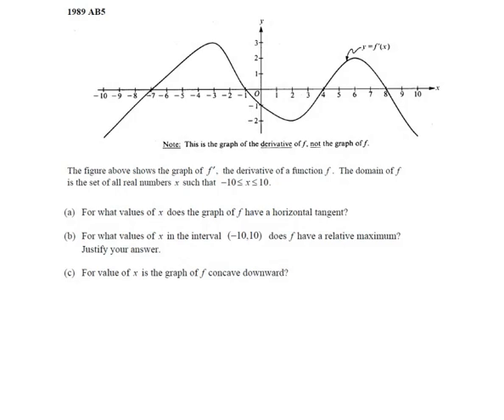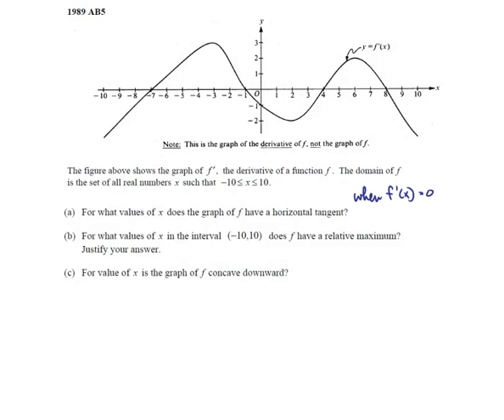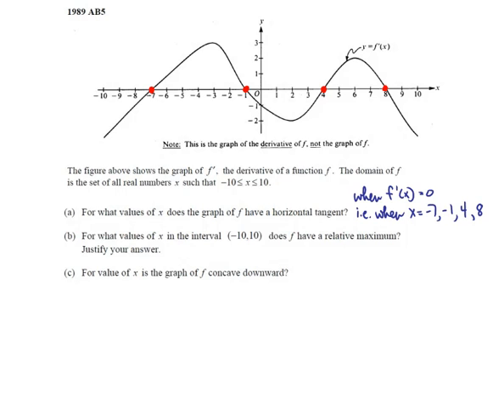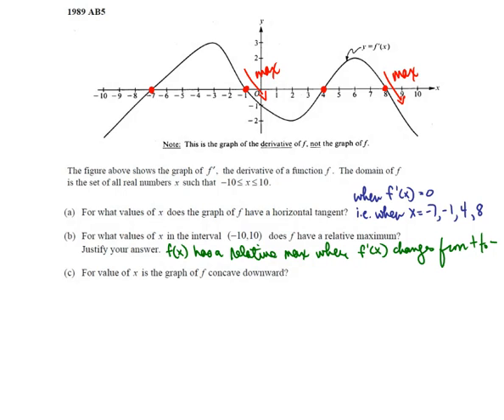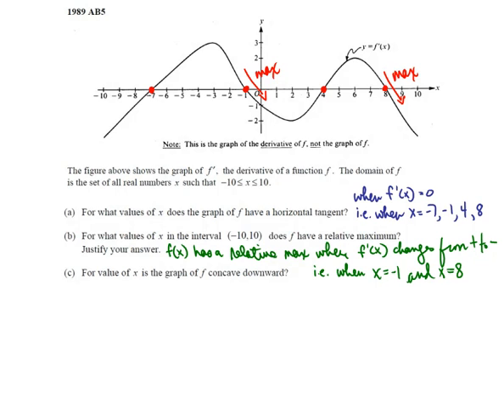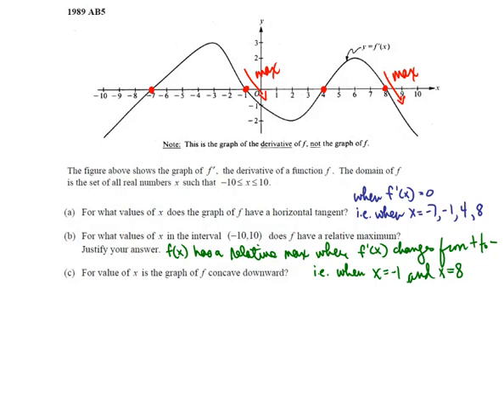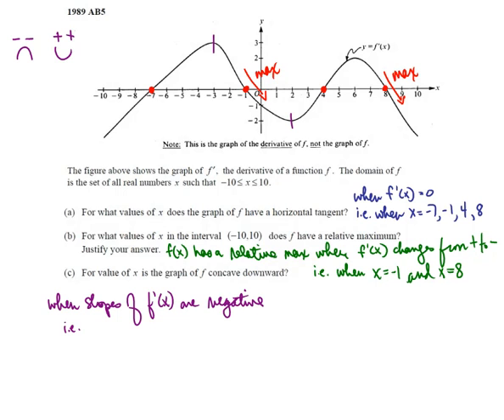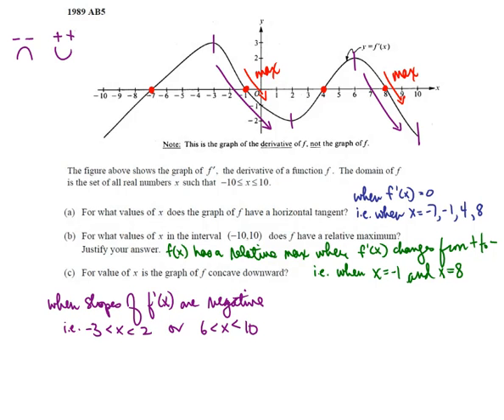Applications of Derivatives 1989 AB 5